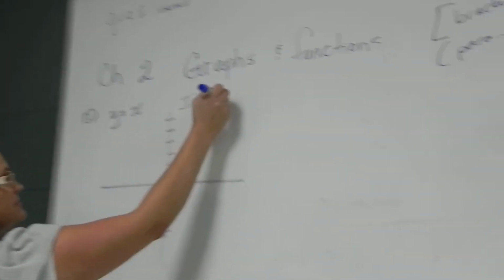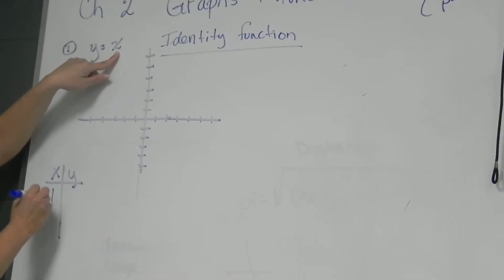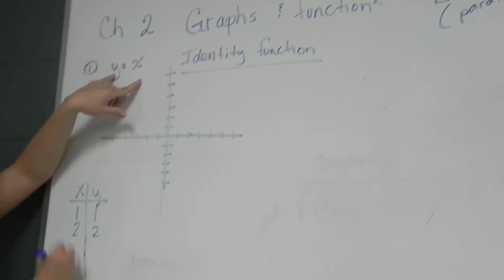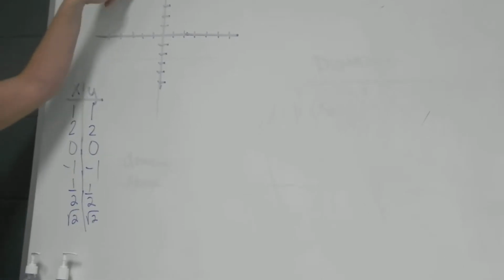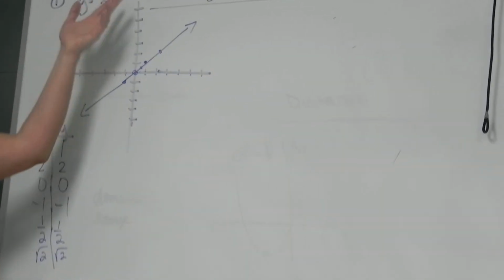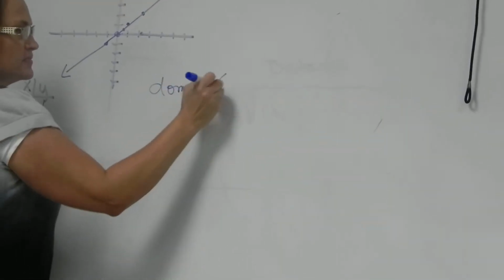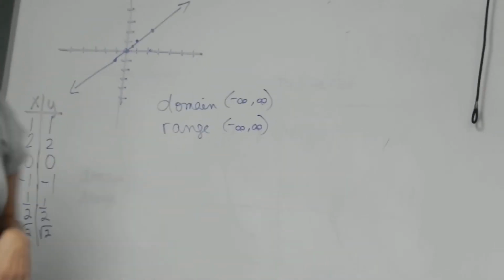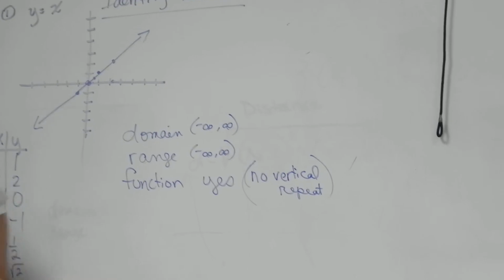MAT 150 2.1 cont..MOV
MAT 150 2.1 cont.  Cindy Shelton ACTC